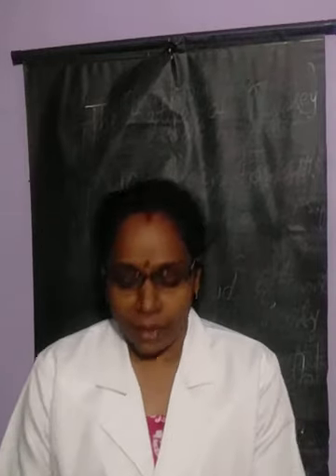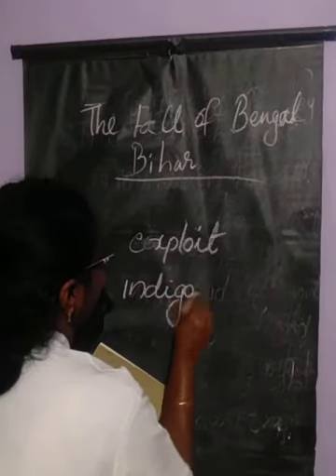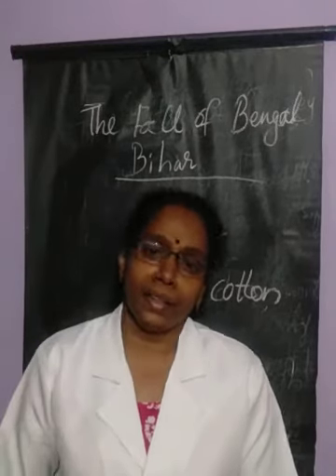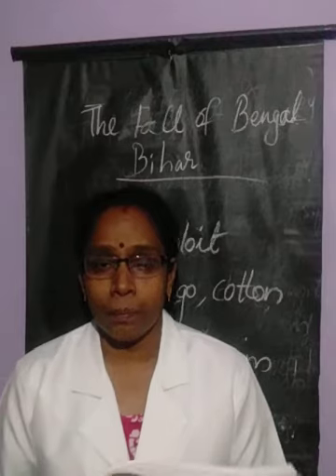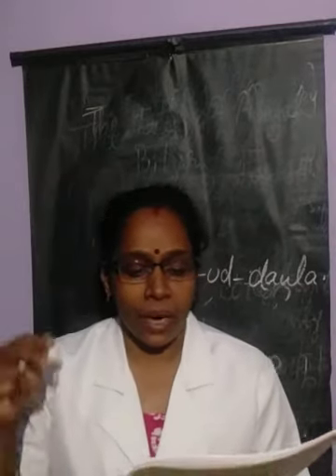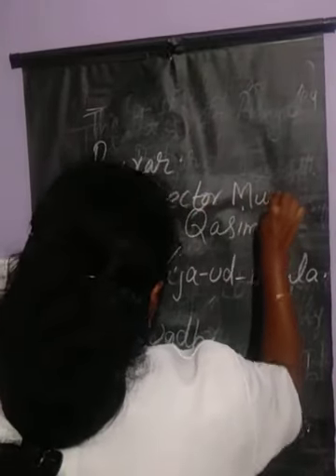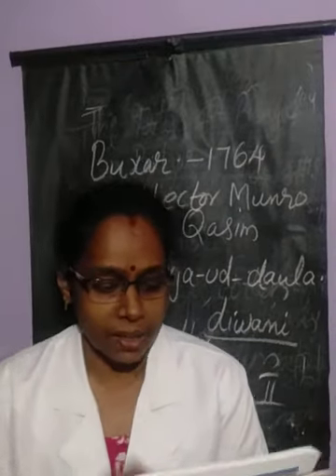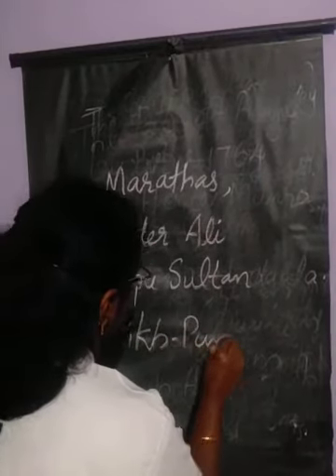December 28, 2020